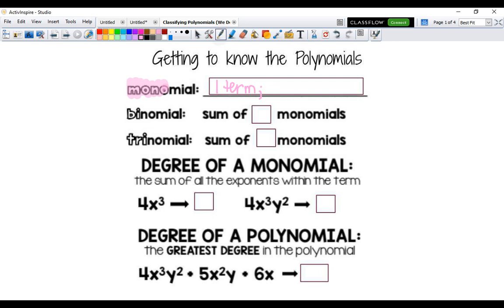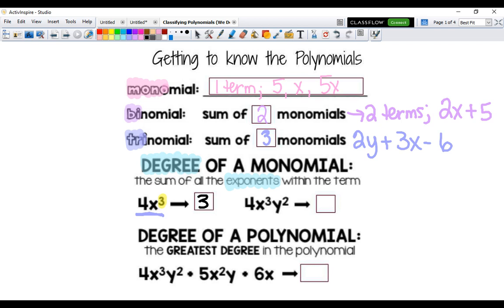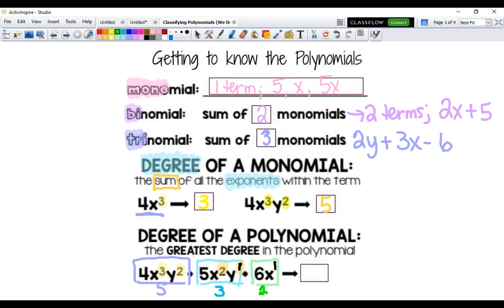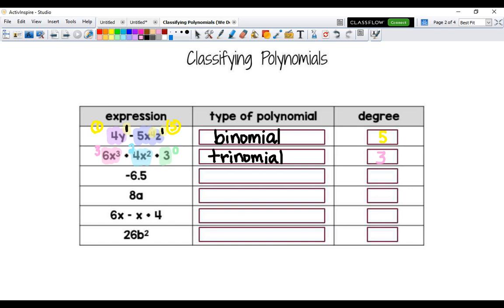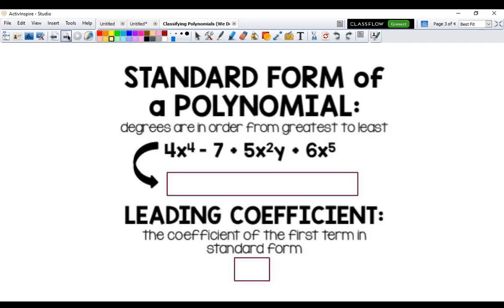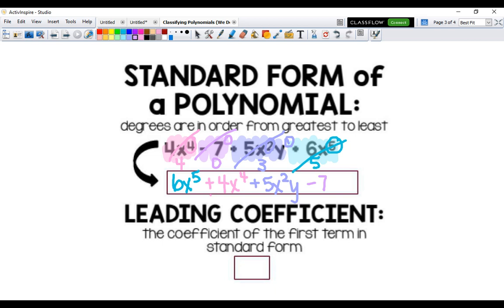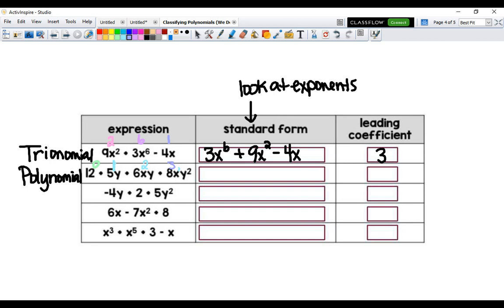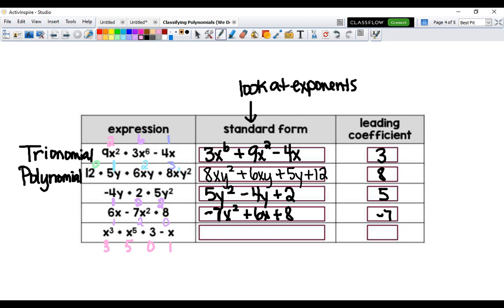Classifying Polynomials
This lesson is introducing Polynomials
-Standard Form of Polynomials
-Leading Coefficients of Polynomials

Foldable from @iteachalgebra